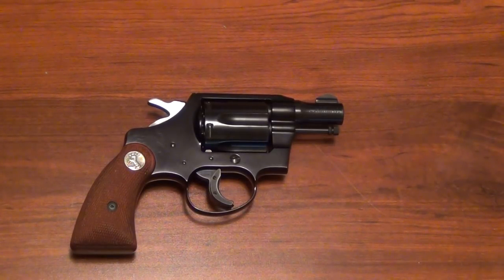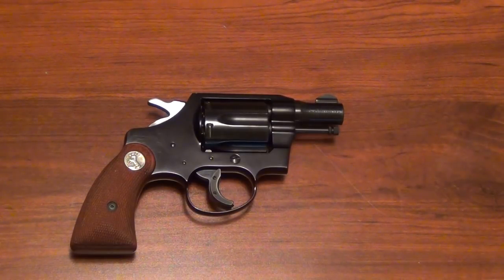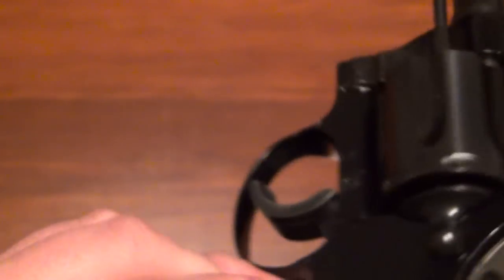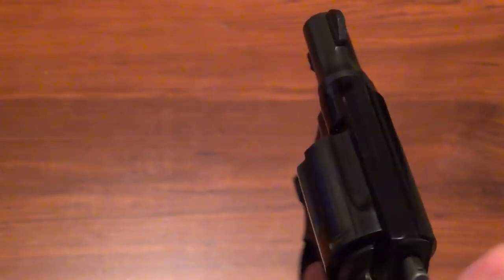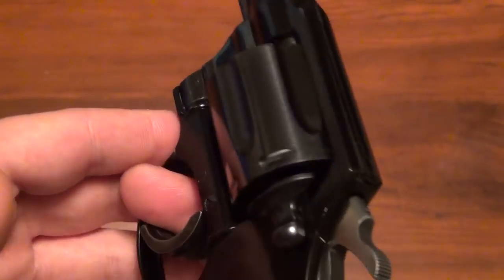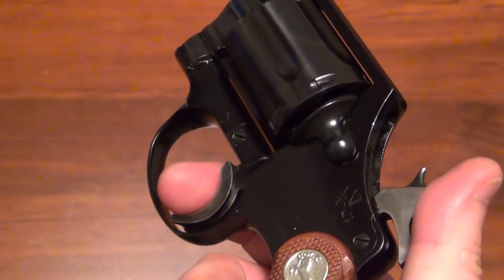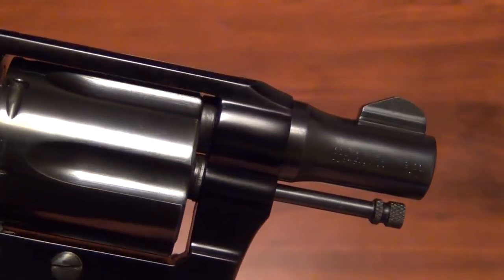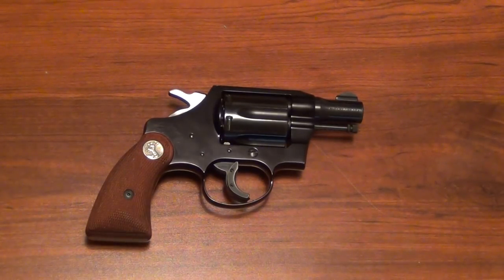Colt Agent .38 Special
A quick table-top look at the Colt Agent .38 Special 2" barrel.